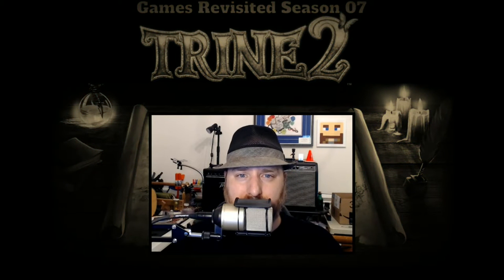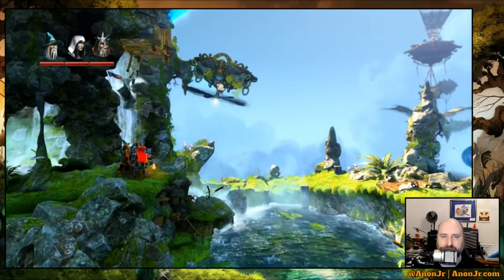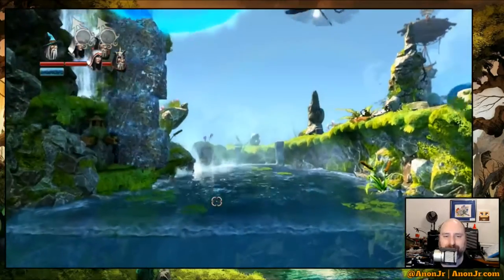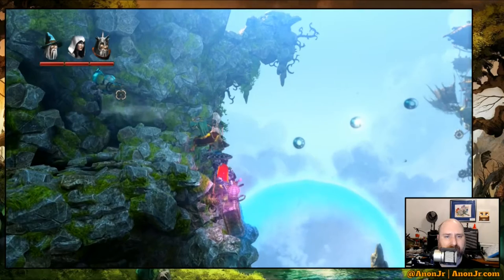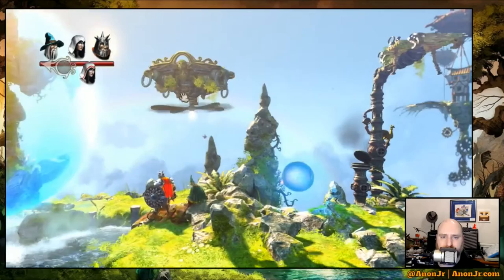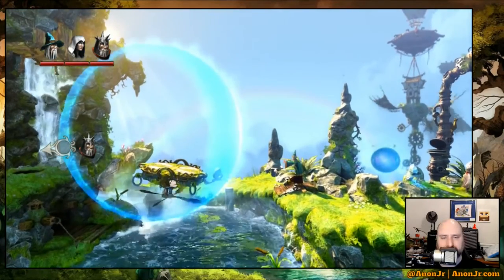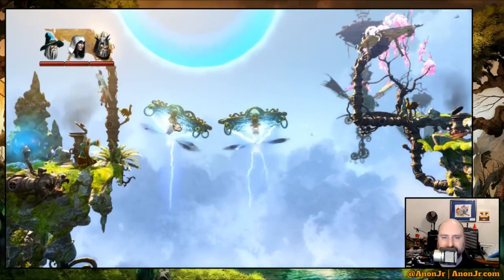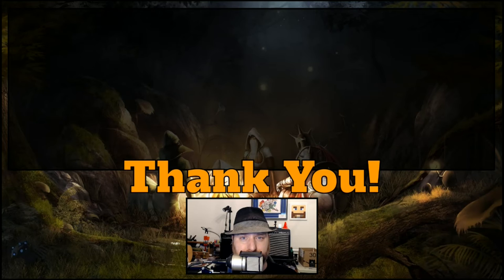Trine 2 The Complete Story Episode 045: The Cloudy Isles Part 1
It's time for Episode 045 of Games Revisited Season 07. We're playing through the PC platformer/puzzler 'Trine 2: The Complete Story', with special guests Rayeste and Arcaidius from the CoffeeCraft server. Today we climb out of the flying machine wreckage and start our trek through the Cloudy Isles.